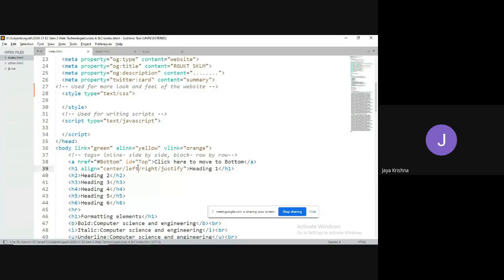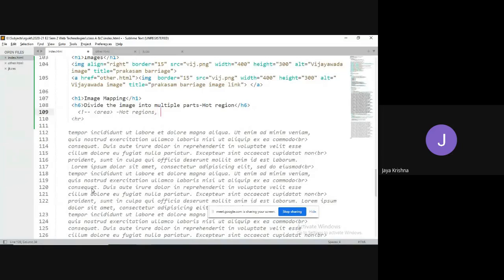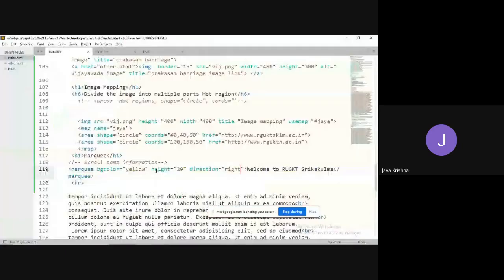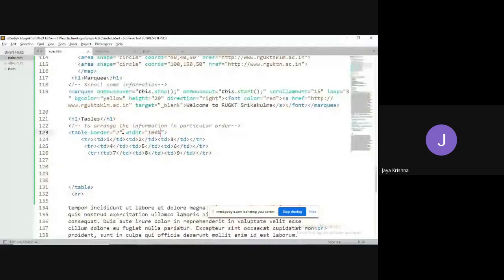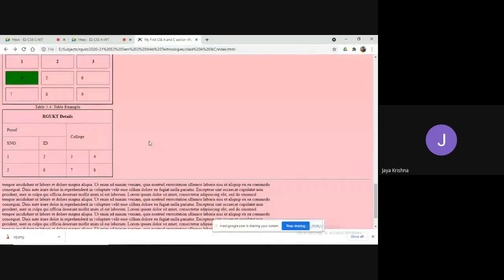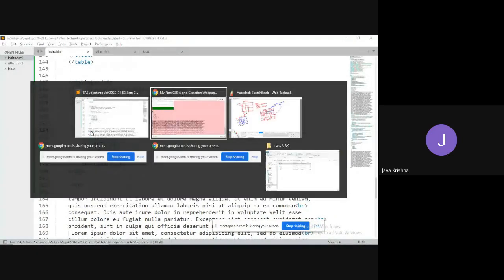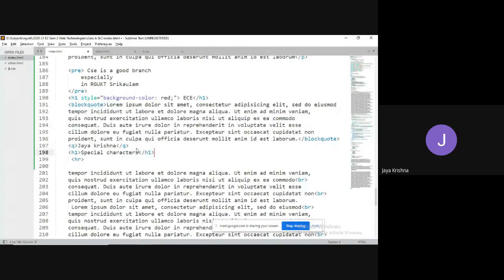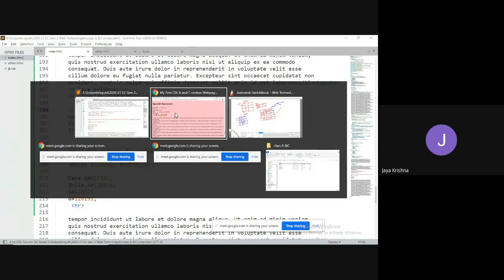4 || HTML Essentials: Images, Image Mapping, Marquee, Tables, Lists, & Special Characters- Practical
In this tutorial, we explore essential HTML elements for creating dynamic and visually appealing web content. Join us as we dive into images, image mapping, marquee, tables, lists, and special characters, with practical examples to demonstrate their implementation.

📌 Topics Covered:

Images: Learn how to incorporate images into your web pages using the img tag, and explore attributes like src, alt, width, and height for optimizing image display and accessibility.
Image Mapping: Discover how to create clickable image maps with the map and area tags, allowing you to define clickable regions within an image.
Marquee: Explore the marquee tag for creating scrolling text or images within a webpage, and understand its usage for adding dynamic elements to your content.
Tables: Master the table, tr, td, th, and caption tags for structuring tabular data, and learn how to customize table layout and appearance with CSS.
Lists: Understand the ul, ol, and li tags for creating unordered and ordered lists, and explore nested lists for organizing content hierarchically.
Special Characters: Learn how to display special characters and symbols using HTML entities like &lt;, &gt;, &amp;, and &copy;, ensuring proper rendering across different browsers and platforms.
🔧 Practical Examples: Follow along with hands-on demonstrations to see how these HTML elements are applied in real-world scenarios. From embedding images and creating interactive image maps to designing tables and lists for structured content, you'll gain practical insights into leveraging these essential HTML features.